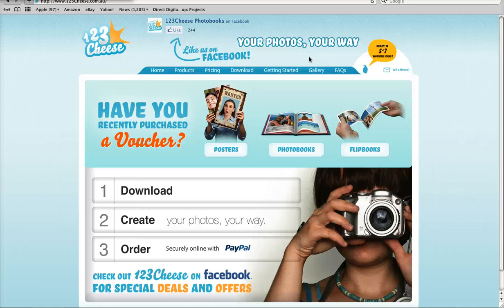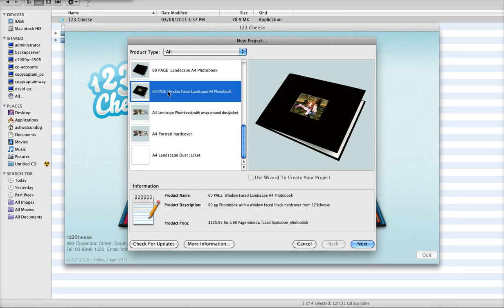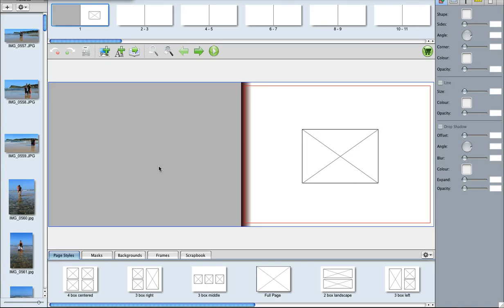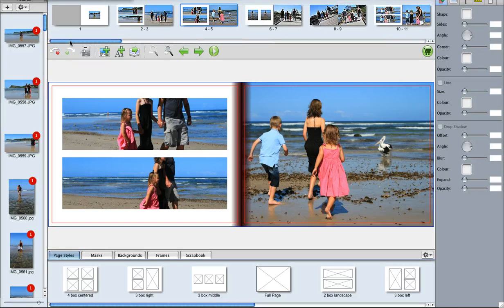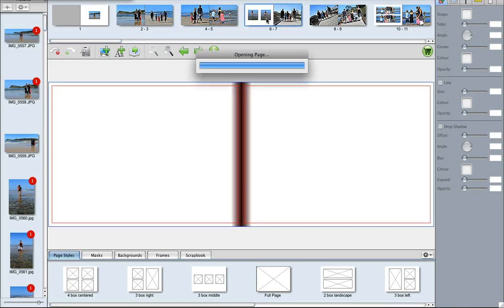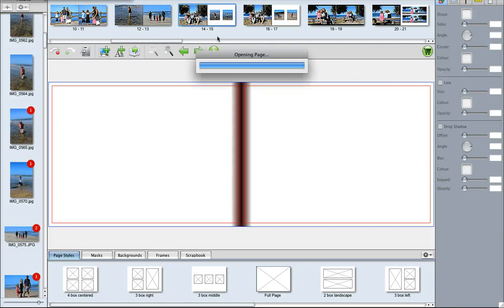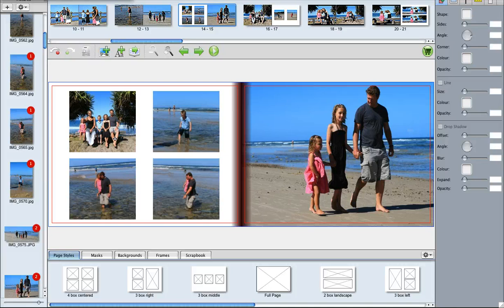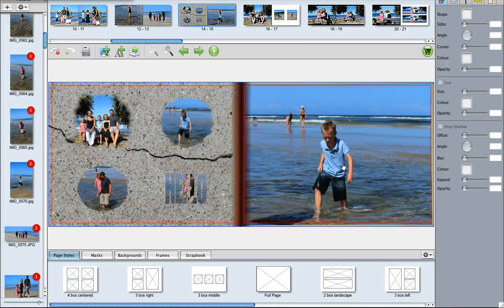123Cheese Photobooks - FREE Software Demonstration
This is a how to guide to using our FREE 123Cheese Photobook software.